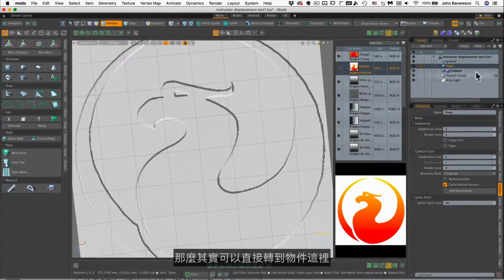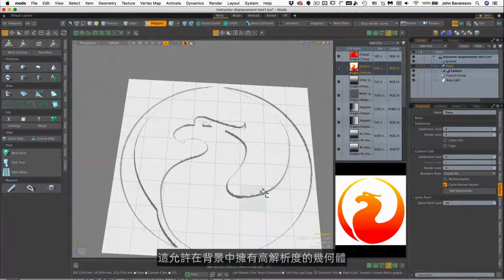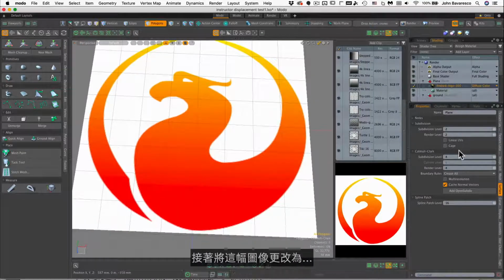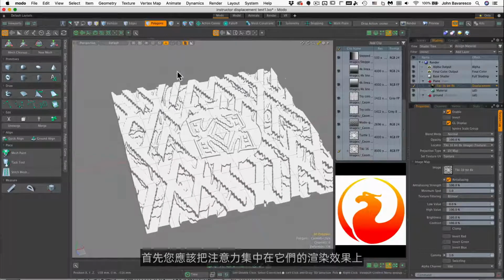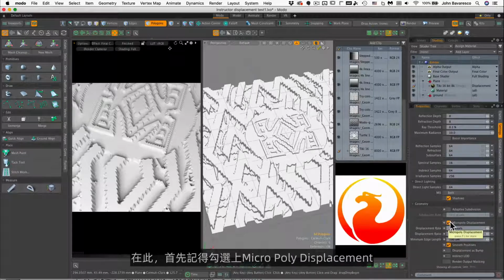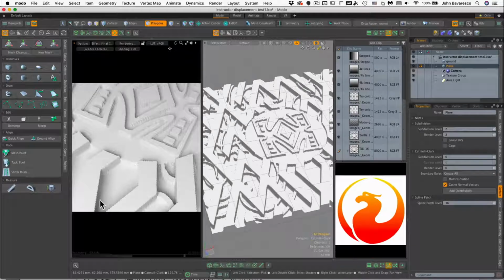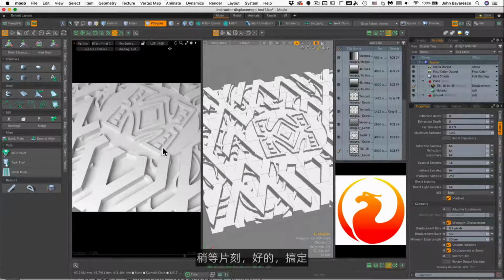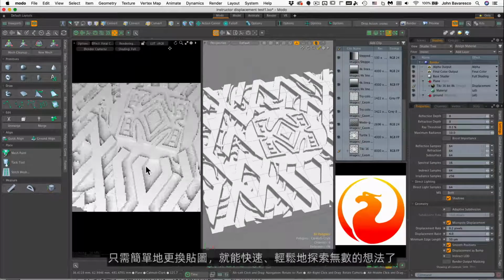Modo鞋類設計 第8課：2. 置換貼圖平滑 | 中文教程